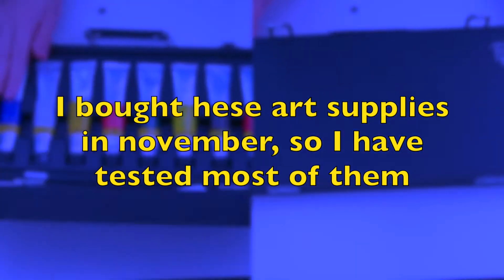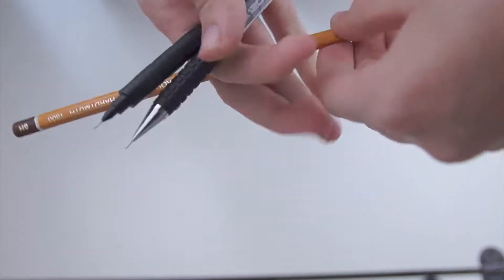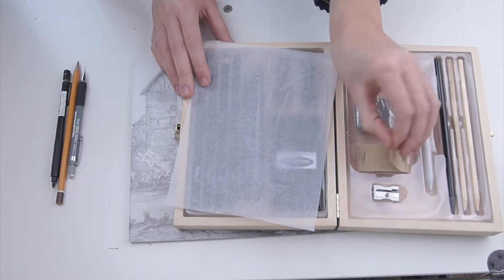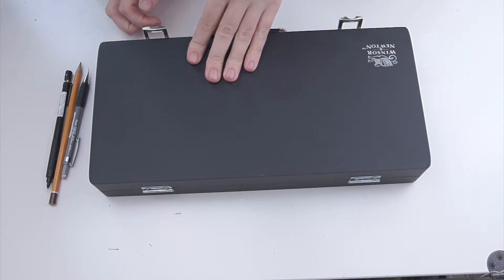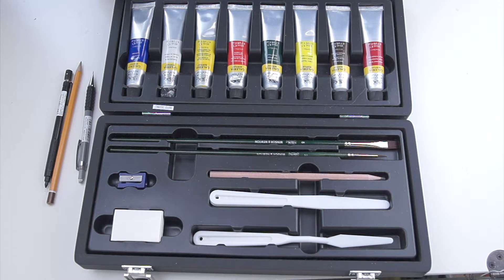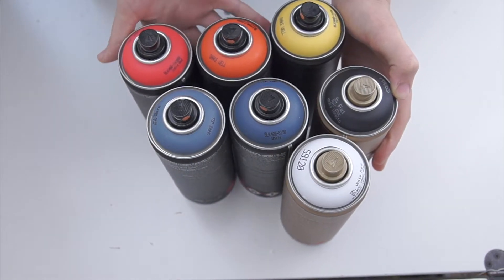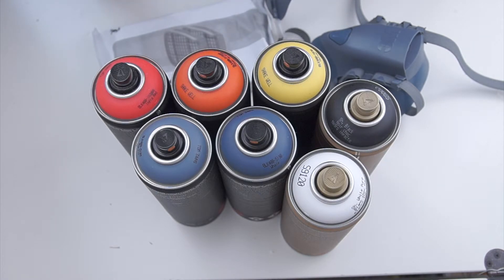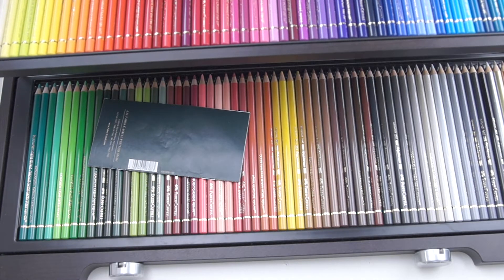Art haul: polychromos, winsor newton, pentel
Hello everyone, I'm Alexandra and I love all things creative. So in this video I'm showing some things I had bought in november, This was also the reason I got a job btw. I realized these art supplies were way to expensive for someone without a job. I have always enjoyed drawing and painting, and in november I kind of went overboard with buying art supplies. I don't buy that many art supplies normally, this was the first time I bought so many art supplies, and it was also the only time in 2017

pencils:
KOH-I-NOOR H5
Pentel 120 A3 0.5
Pentel graph 1000  for pro 0.3

Graffiti cans:

Montana black:
whale
infra red
power orange
marlin
yellow

Montana gold:
black
pure white